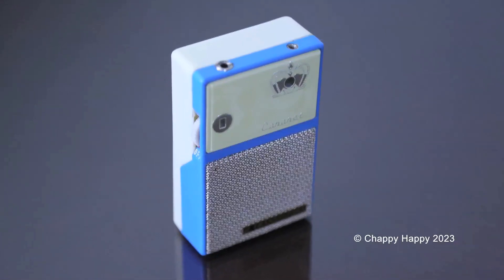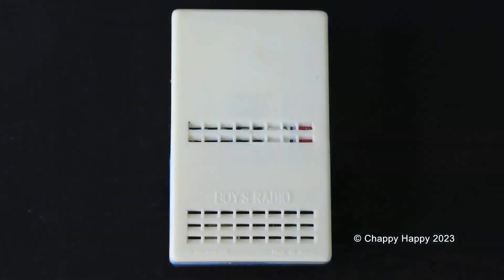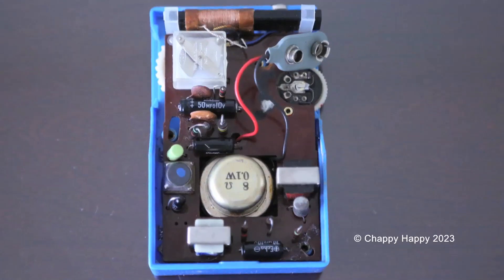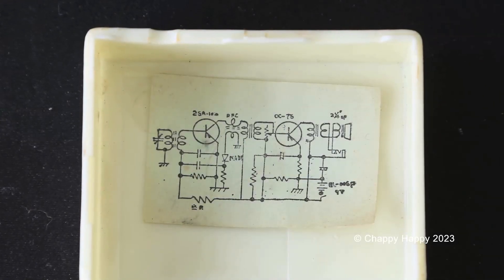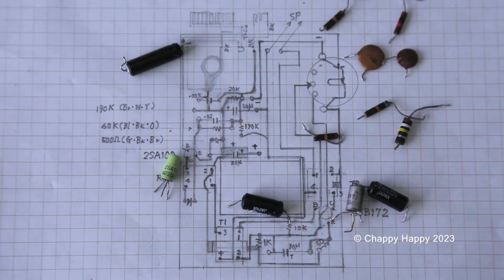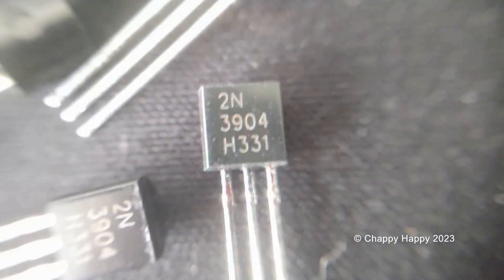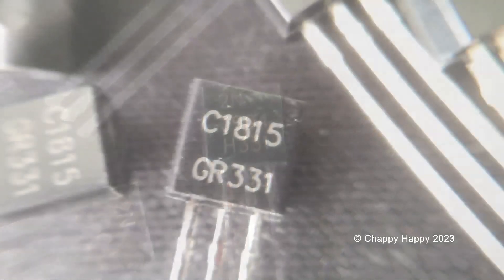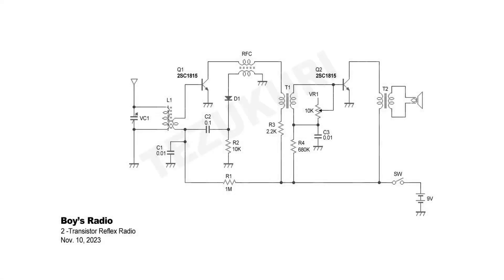Boy's Radio 2-Transistor Reflex Radio